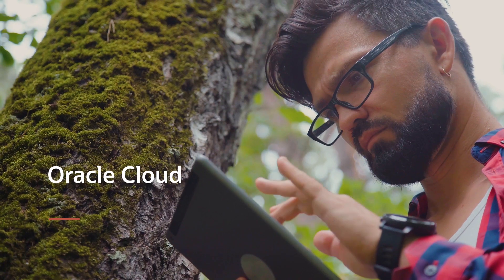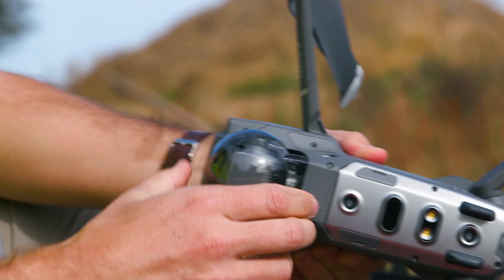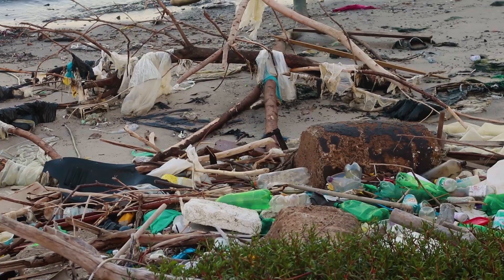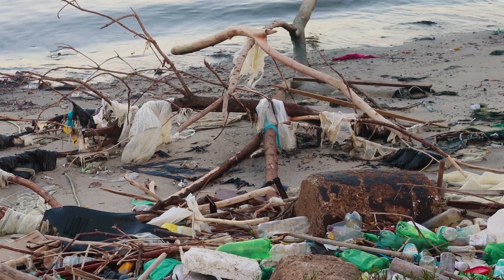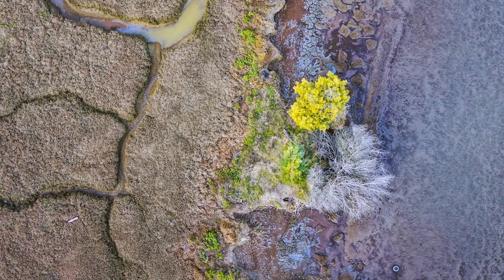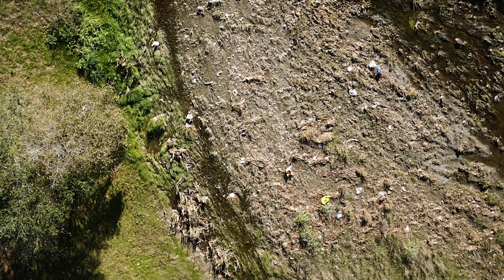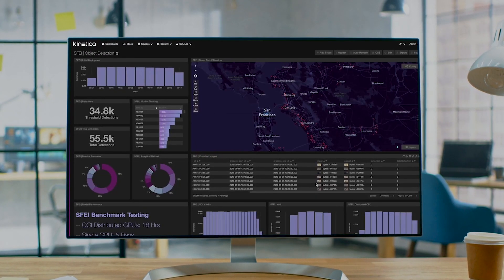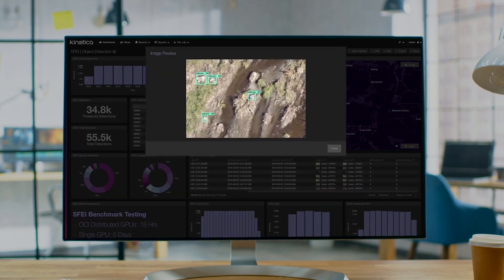Kinetica Analyzes Months of Images in Hours on Oracle Cloud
Partnering with Oracle Cloud Infrastructure, Kinetica helped the largest estuary on the West Coast detect trash across the Bay via drones and machine-learning, analyzing tens of thousands of images in hours vs the months it took previously.